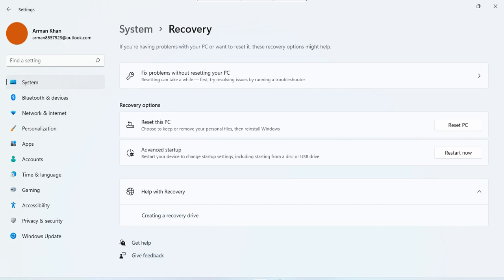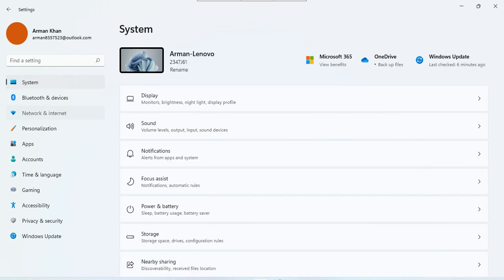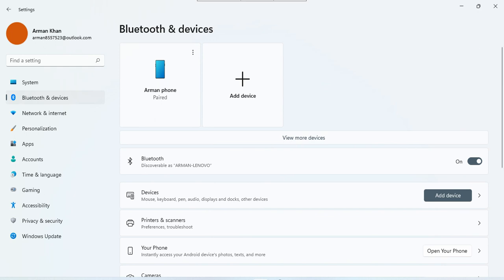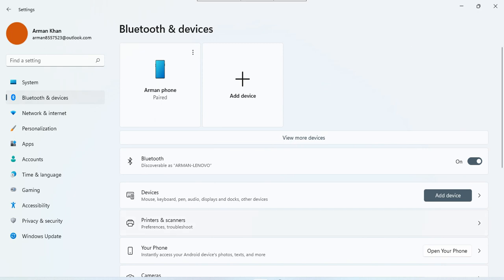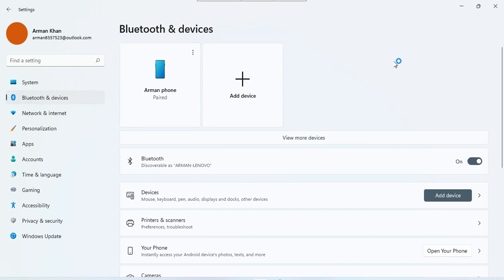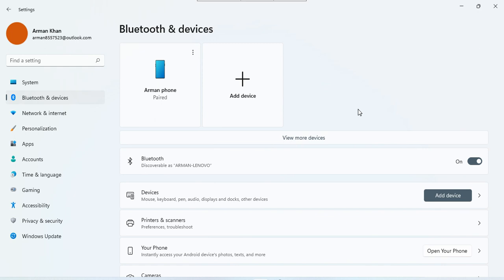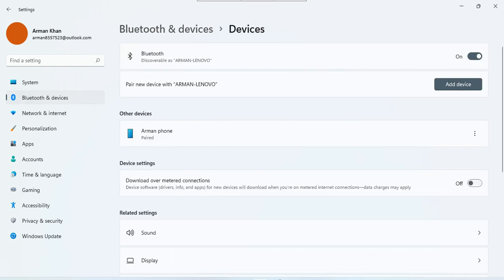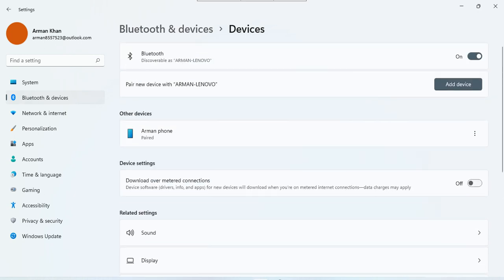How to Check Bluetooth Device Battery Life in Windows 11